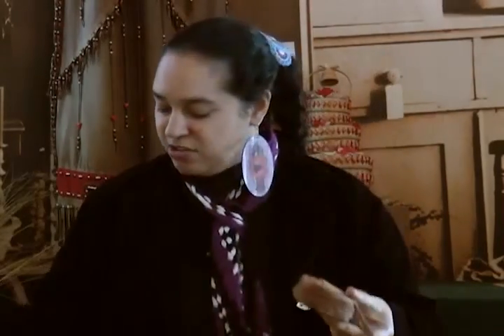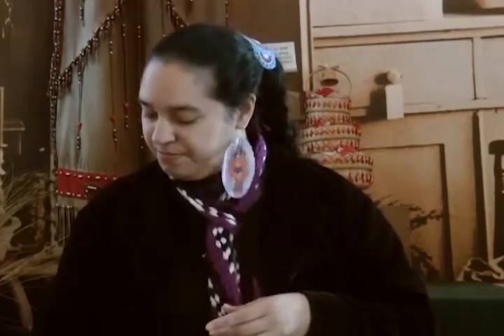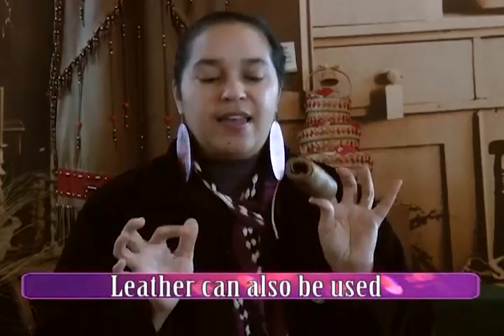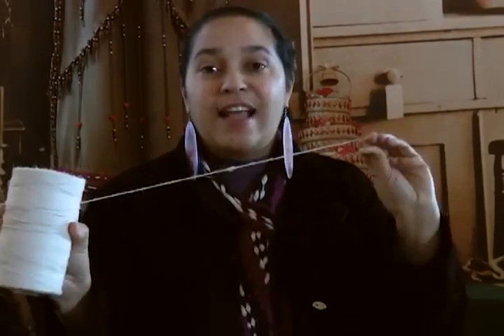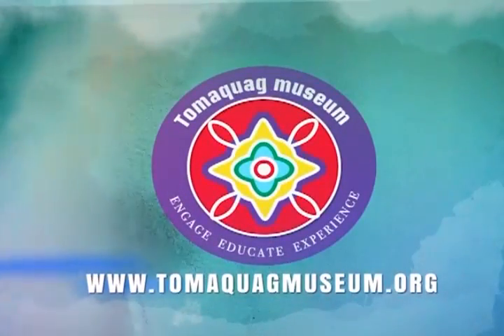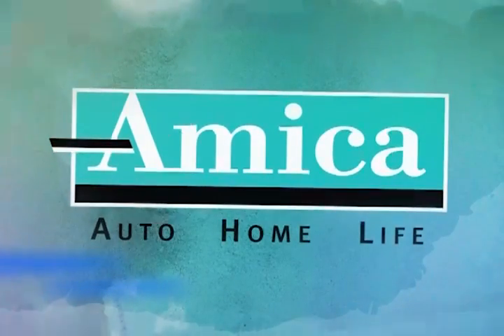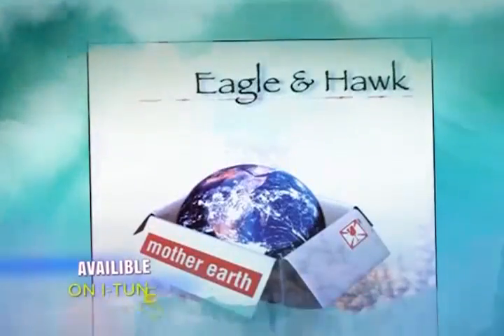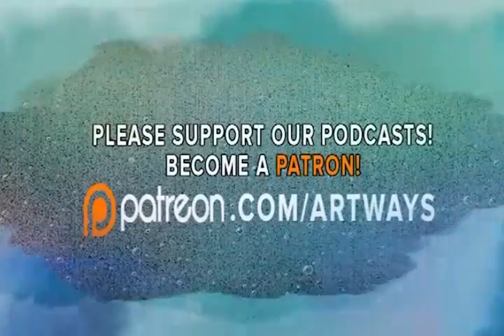Making Dreamcatchers Episode 1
This episode will explore what materials are needed to create a native american dream catcher.  Lorén Spears explains where the materials and other supplies can be found, and how to work with them.

We thank you for your support!